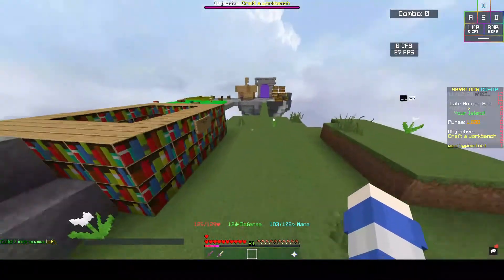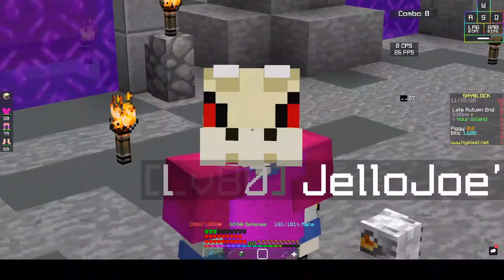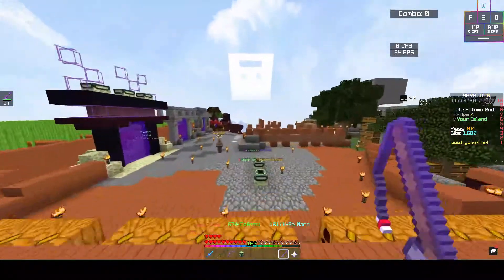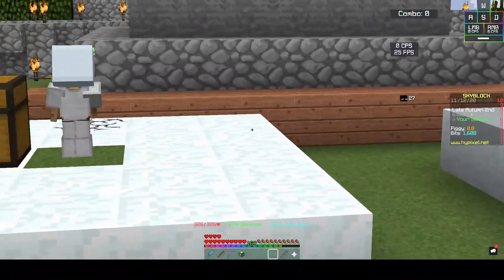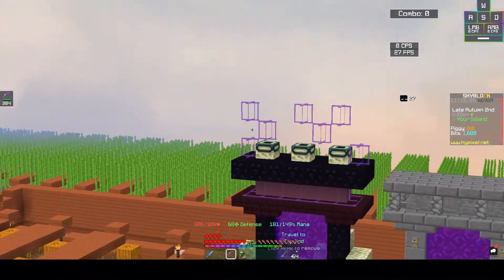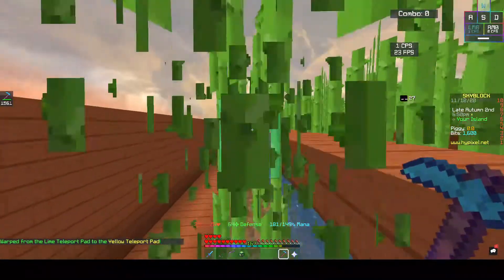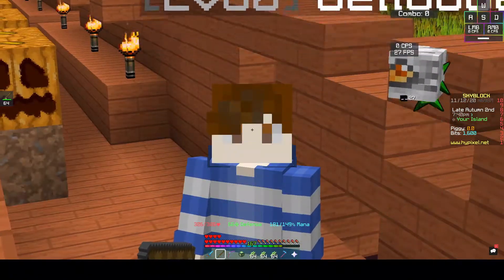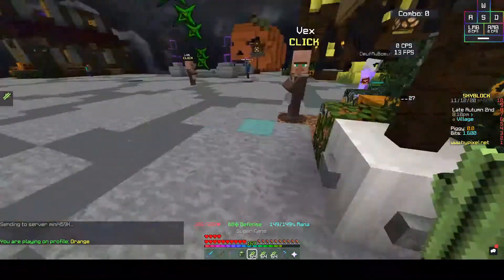Skyblock Youtubers be like...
Every skyblock youtuber does this and we all know it...🤦‍♂️